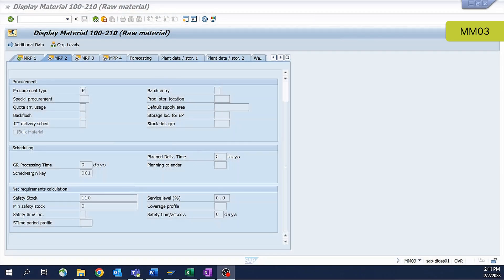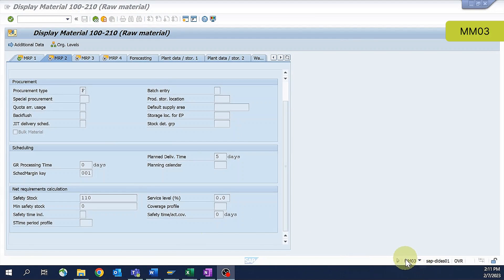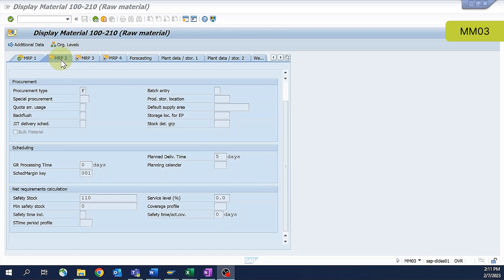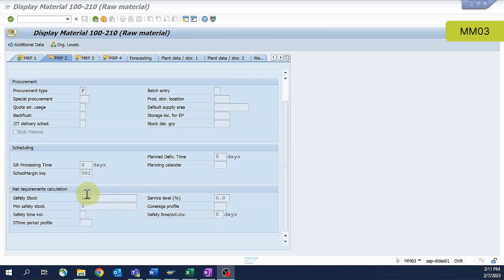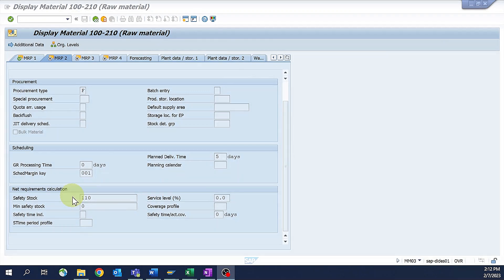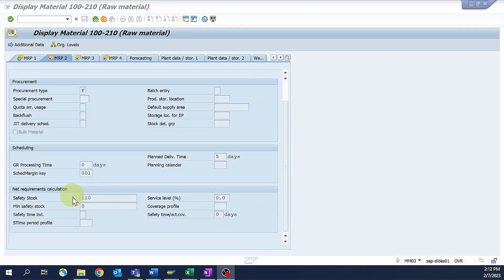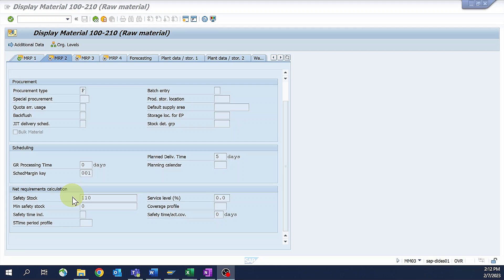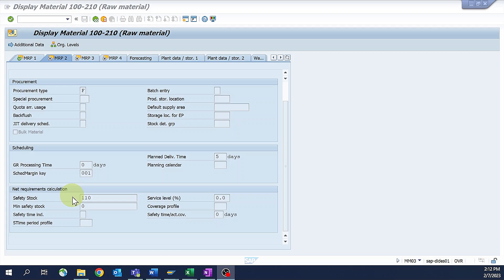Perfect SAP Safety Stock Setup | Avoid Stockouts & Optimize Inventory!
🚀 Master SAP Supply Chain in Minutes—Not Months! Tired of slow, outdated training? Get expert-led, bite-sized videos that help you unlock SAP’s full potential—fast.

📦 Struggling with inventory management in SAP? Learn how to set up and manage safety stock effectively to prevent stockouts and ensure smoother operations!

In this video, we break down the basics of SAP safety stock configuration, including where to find the settings, how MRP reacts, and expert tips to optimize your inventory. Perfect for anyone looking to strengthen their supply chain and reduce risks of stock variability.

✅ What You'll Learn:
Where to Find SAP Safety Stock Settings and how to configure them correctly.
How MRP Responds to Safety Stock and its role in inventory planning.
Pro Tips for Effective Safety Stock Management to minimize stockouts and improve performance.

⏱️ Highlights:
00:31 - Introduction to SAP Safety Stock Basics
01:02 - Where to Find Safety Stock Settings in SAP (MM03 View)